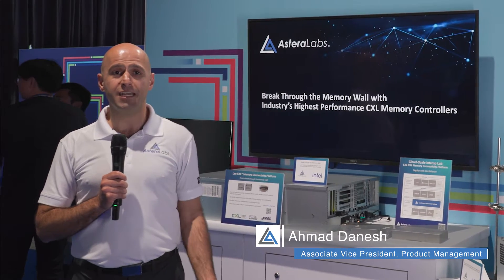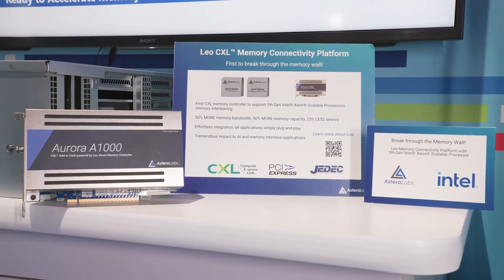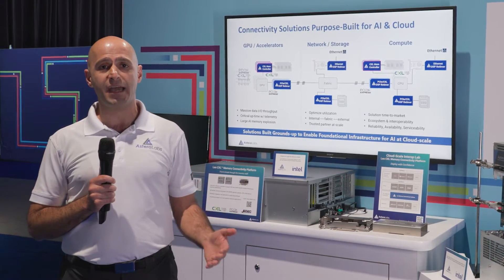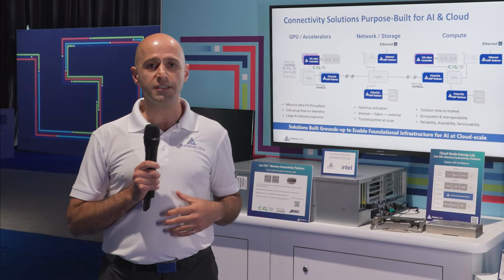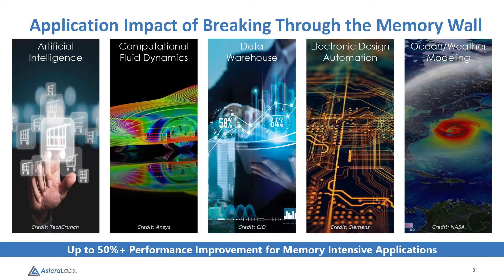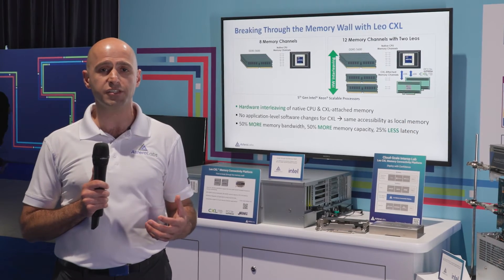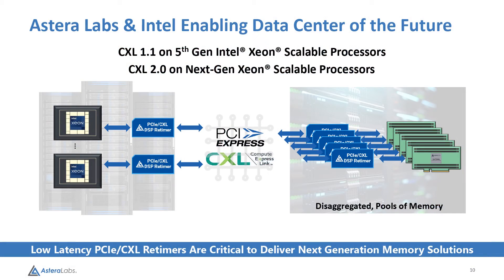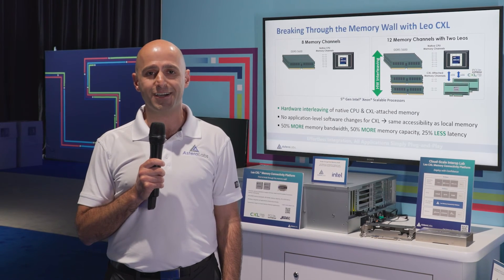Break Through the Memory Wall with Astera Labs' Leo CXL Memory Connectivity Controllers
At Intel Innovation, we demonstrated how our Leo CXL Memory Connectivity Controllers is the first to break through the memory wall! Leo delivers 50% more bandwidth, 50% more capacity, and 25% reduced latency when integrated with the forthcoming 5th Gen Intel® Xeon® Scalable Processor.

Through new hardware-based interleaving of CXL-attached and CPU native memory, Astera Labs and Intel eliminate any application-level software changes to augment server memory resources via CXL. Existing applications can effortlessly “plug-and-play” to take advantage of the highest possible memory bandwidth and capacity in the system.